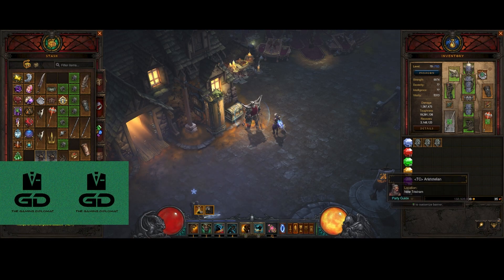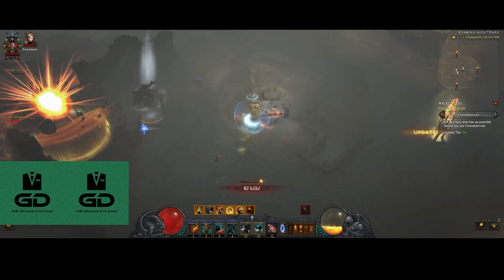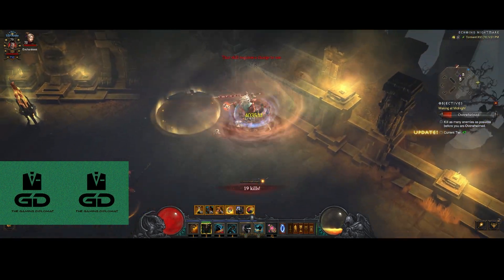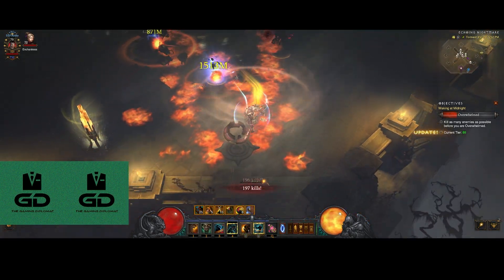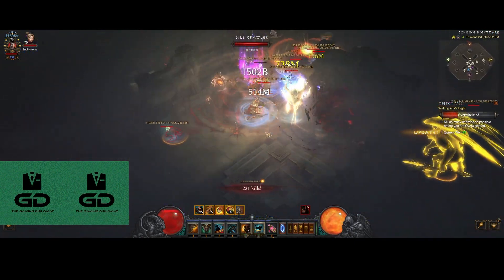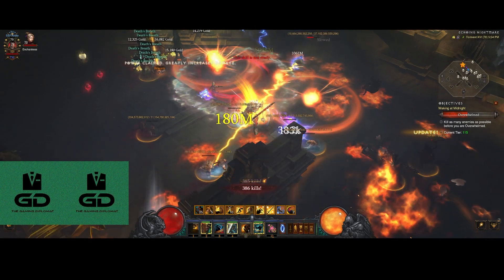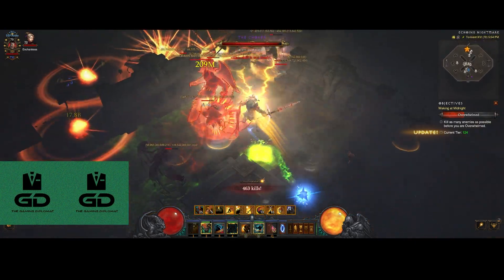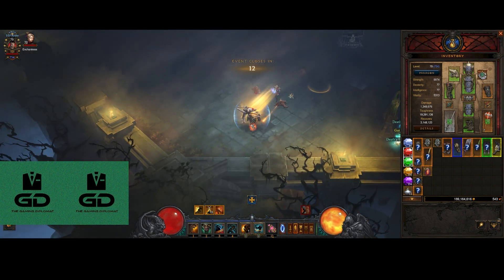Diablo 3 - Season 27 - 1000s of main stat in minutes! Echoing Nightmare Showcase